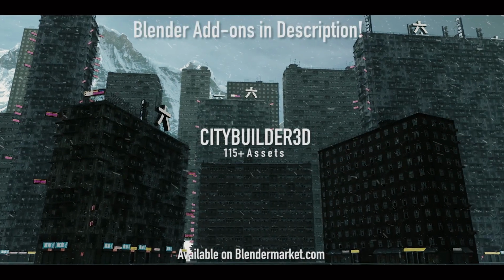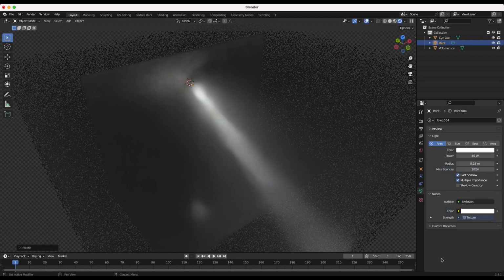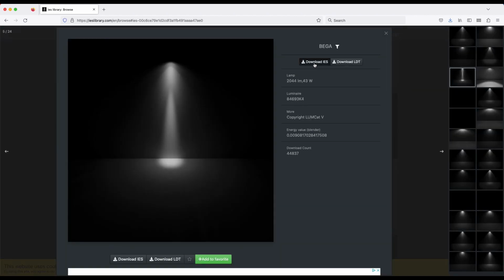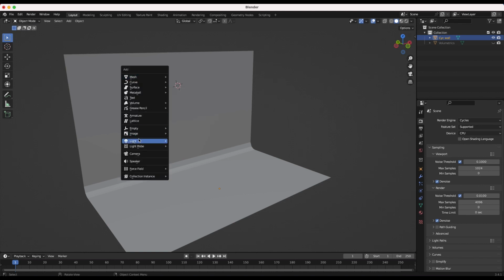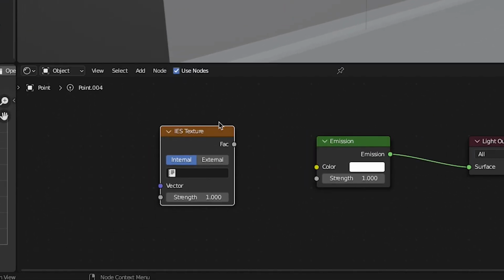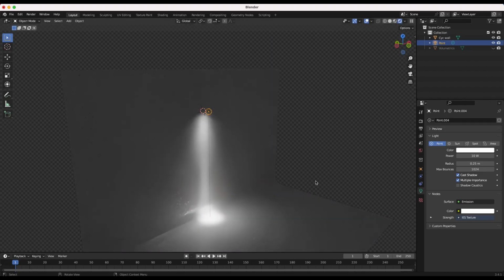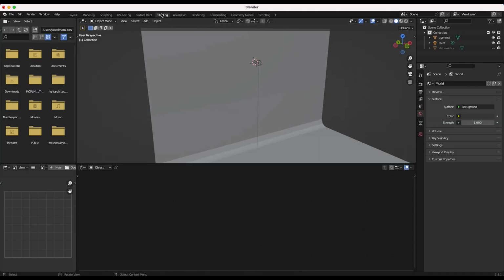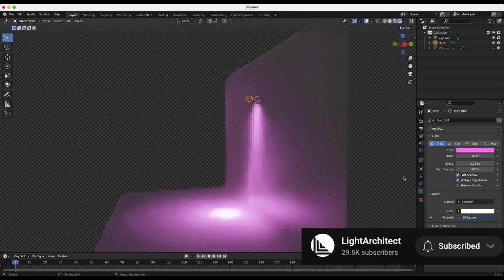Blender Lighting Trick in for Better Renders: IES Lighting Tutorial (Quick Version)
Hey Everyone. In this video I share how you can use IES light profiles in Blender 3d to create more realistic lighting in your 3d scenes or visual effects shots. This is a great technique you can use to add texture to your light sources to create a more organic look for your scene. More full Blender tutorials coming! Enjoy and let us know what VFX tutorials you want to learn next on the channel!